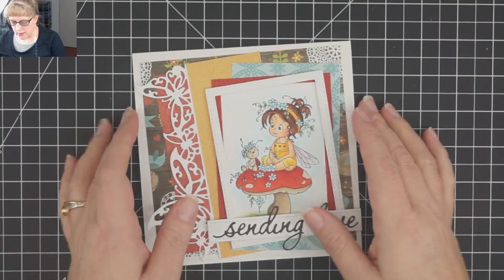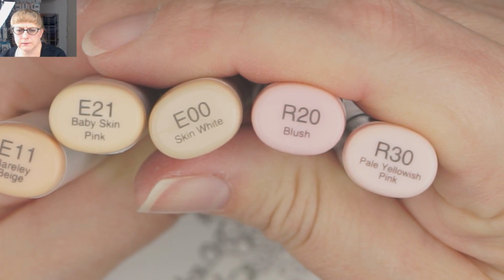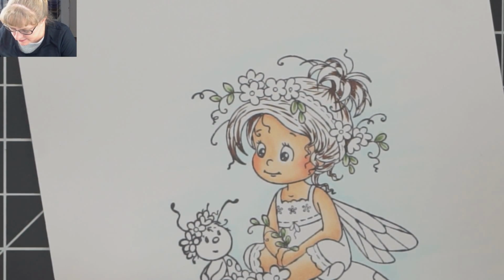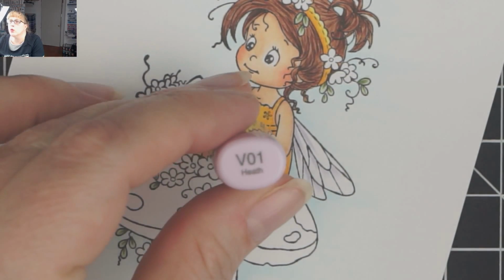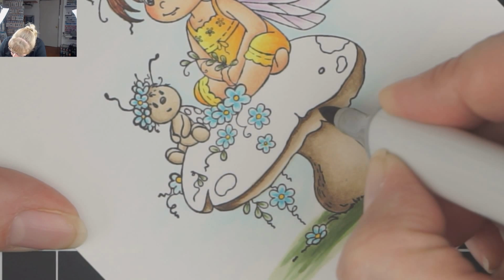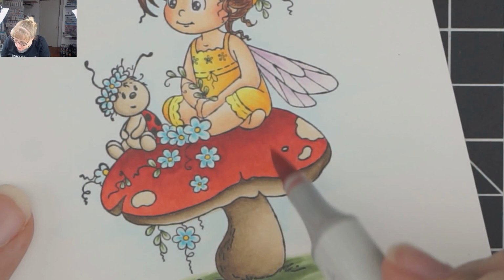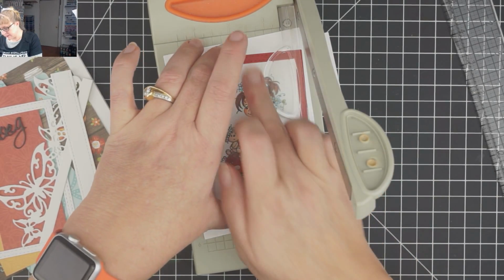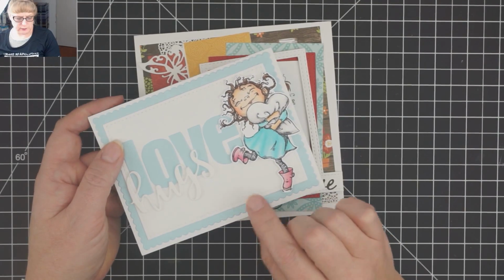LIVE: Whimsy Stamps - Poppy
***RECORDED EARLIER***
Come hang out with Heather and do some coloring with Copic Markers and Whimsy Stamps image Poppy.

• Tombow Mono Permanent Adhesive Refills, 3 Pack (62207) & Tombow MONO Permanent Adhesive Applicator, 1/3-Inch by 472-Inch (62106)

• Lawn Fawn Fawndamentals Stamp Shammy

• Sizzix 660855 Vagabond 2 Machine Inspired by Tim Holtz

• Ecstasy Crafts 2.125-Inch x 5.5-Inch Joy Crafts Cut and Emboss Die, Butterfly Edge

♥——LINKS——♥